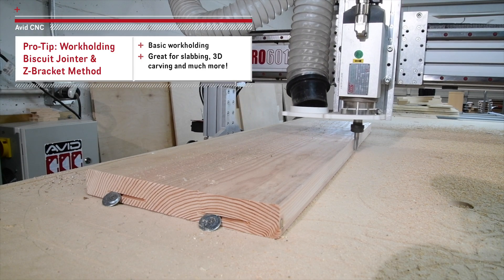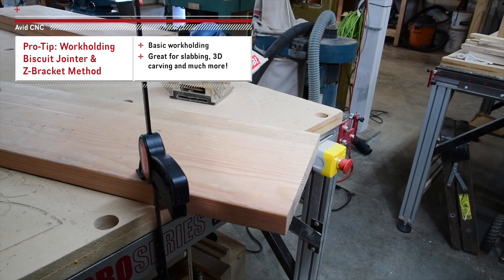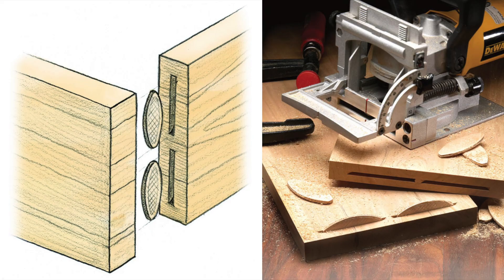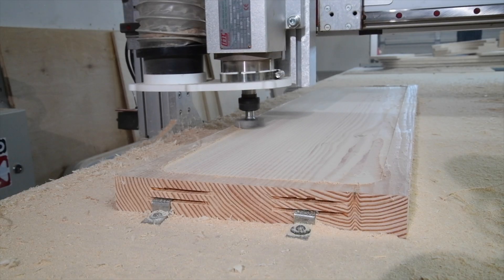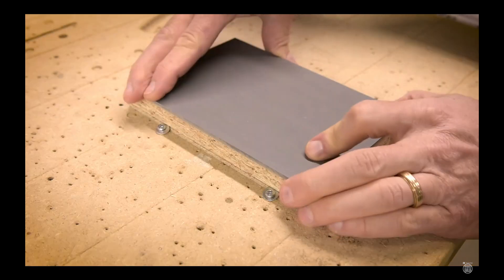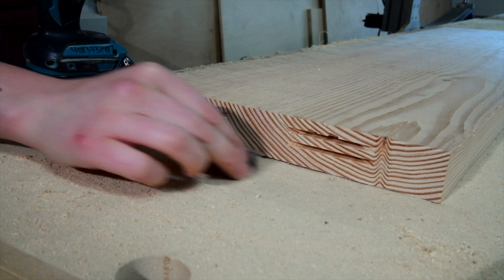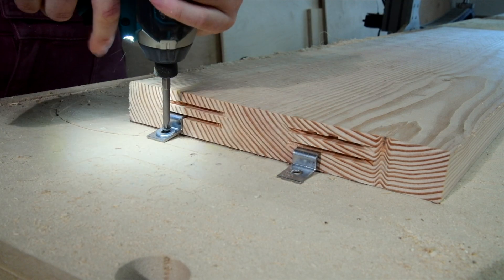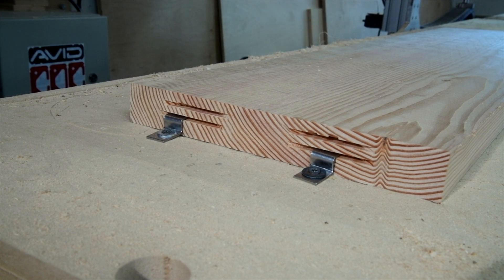CNC Workholding Pro Tip: Biscuit and Z Bracket Method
This is a simple and easy workholding method that is ideal for full access to the surface of the material, slabbing for example.

Amazon Table Top Fasteners: